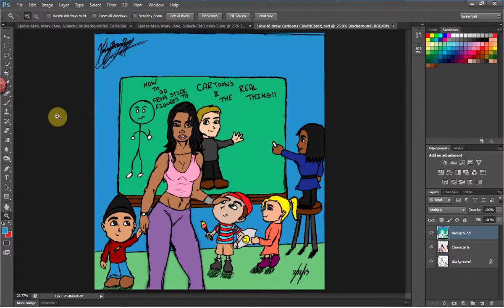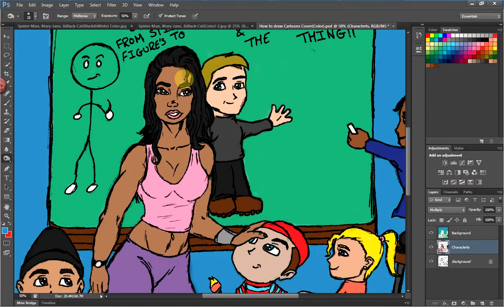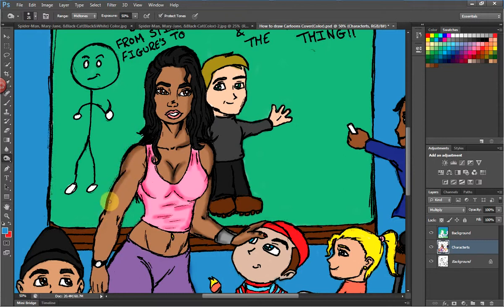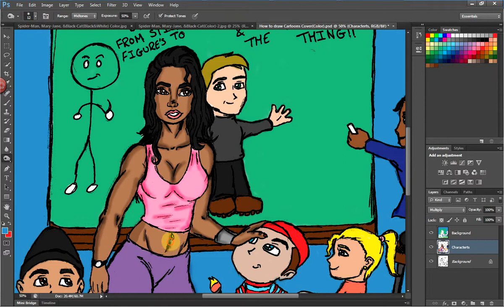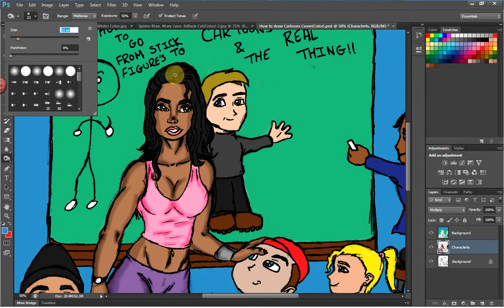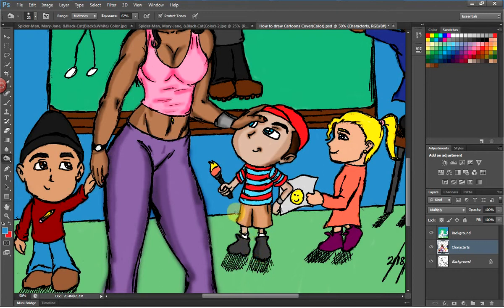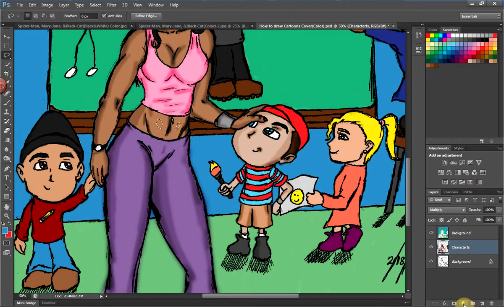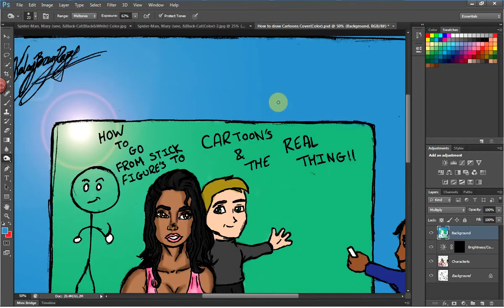PhotoShop Tutorial How to color line art in Photoshop CS6 Part 3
This is a Photoshop Tutorial that shows you how to color inked sketches and line art in Adobe Photoshop CS6.